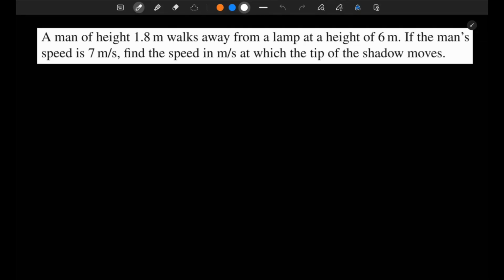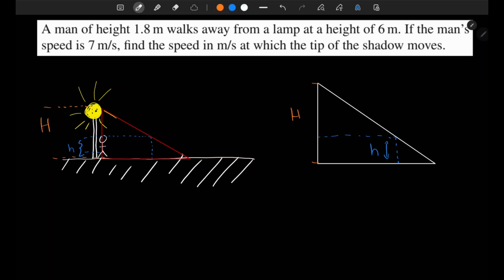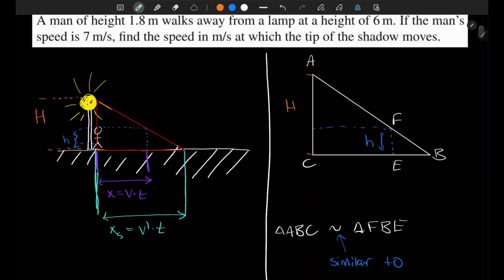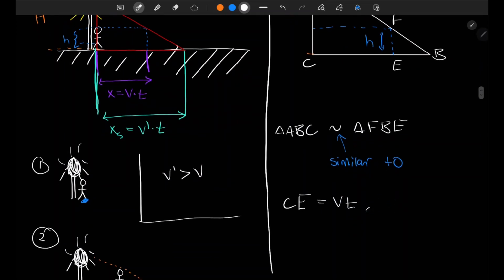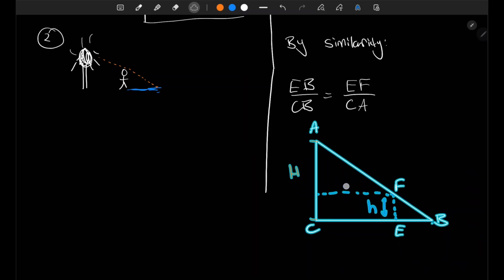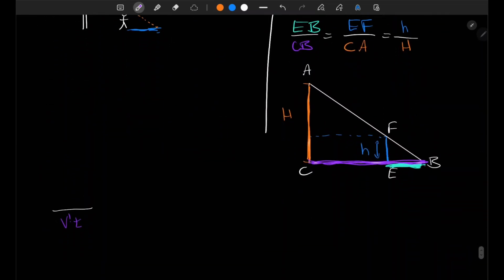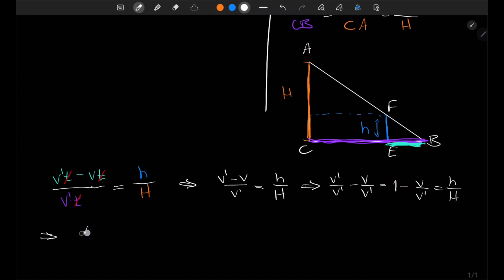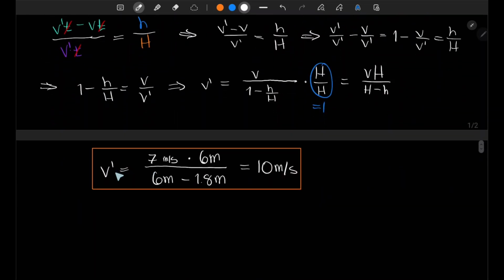Introductory Physics 1: Worked Solutions - Motion in One Dimension - Problem 5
This is problem 5 of the Kinematics and Statics: motion in one dimension section of a series of worked solutions for Introductory Physics 1 courses, aimed at advanced high school and beginning undergraduate students. The problem being solved is as follows:

A man of height 1.8 m walks away from a lamp at a height of 6 m. If the man’s speed is 7 m/s, find the speed in m/s at which the tip of the shadow moves.